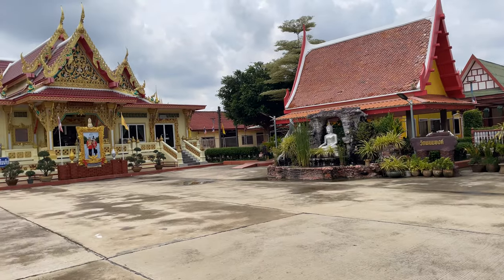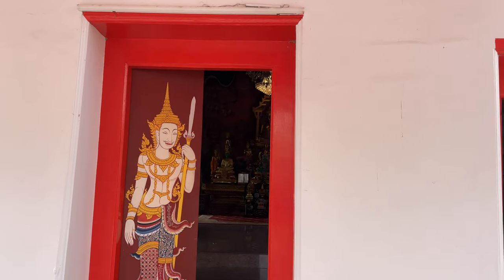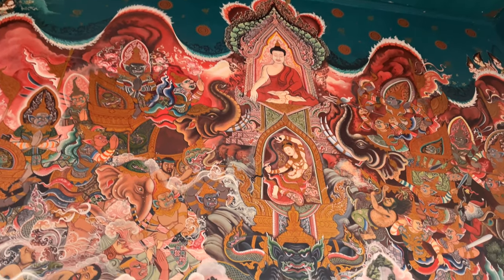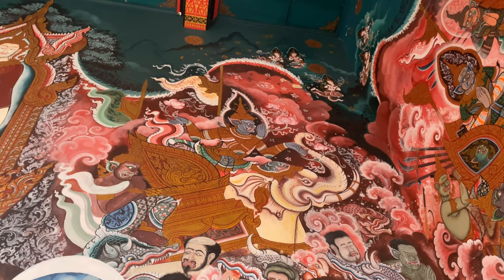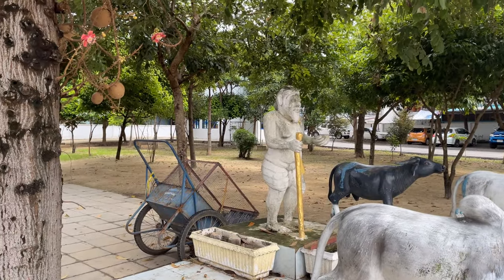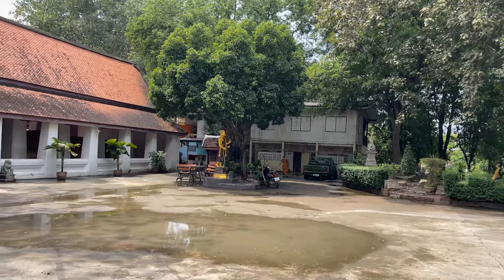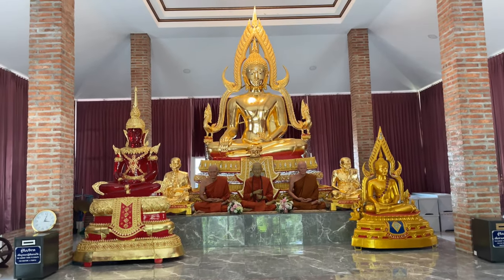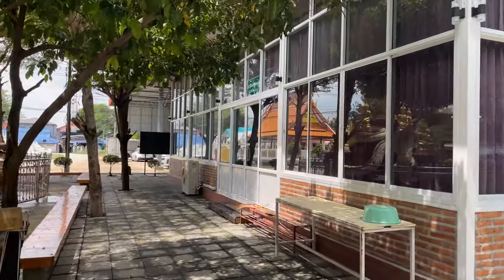Wat Phanom Yong วัดพนมยงค์ - 1600’s Era Ayutthaya Temple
Wat Phanom Yong วัดพนมยงค์

Wat Phanom Yong or the Monastery of Wet nurse Yong is an active monastery located off the city island in the northern area in Tha Wasukri sub-district. It is situated on
the north bank of Khlong Mueang, the old Lopburi River.

The history of this monastery is rather vague (as most of the ancient monasteries in
Ayutthaya). The monastery was likely built in the reign of King Narai (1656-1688).

The story goes that the area once was a garden owned by a wet nurse of King Narai.
This wet nurse (Phra Nom) was named Phrayong. Upon her death a monastery was built and named in her honor. Its initial name was Wat Phranom Yong an aggregation of
Phranom and Yong. Around 1923, someone spelled the name of the temple slightly
differently, deviating the original meaning of its original name - local people tended not to
pronounce the letter "r" and the temple became known as Phanom Yong. The temple
was deserted after the fall of Ayutthaya in 1767.

Wat Phanom Yong was rebuilt by King Chulalongkorn (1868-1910). The Phanomyong
family still takes care of this temple. The old Phanomyong residency, which is now a
memorial, is located on the opposite bank of the city canal and can be reached by a
bridge.

The ubosot  has a double tiered roof. The elevated front porch has three entries, while
the roof is supported by four columns. The base of the hall is curved (junk shaped)
indicative of a construction of the Late Ayutthaya (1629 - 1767) and Early Ratanakosin
(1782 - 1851 A.D.) period. The ubosot is surrounded by a wall, separating the sacred
world within from the secular bustle outside.

In situ stands a vihara containing a large reclining Buddha image.

The ancient Dock of the Royal Barges was located between Wat Phanom Yong and
Wat Choeng Tha, but nothing is left as the dock and barges were burned during the fall of Ayutthaya in 1767.